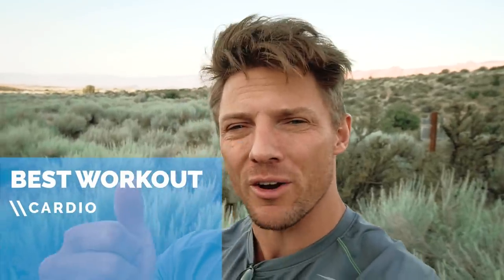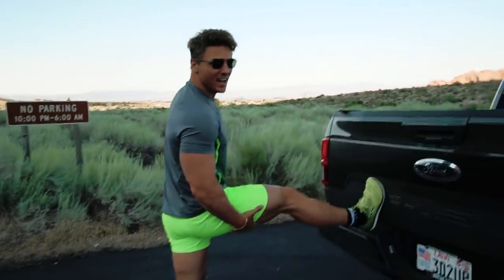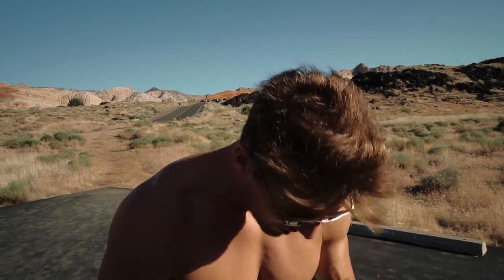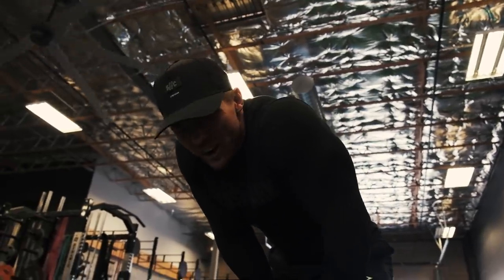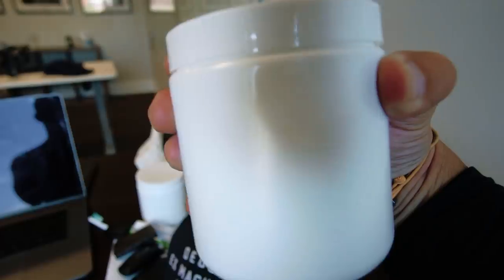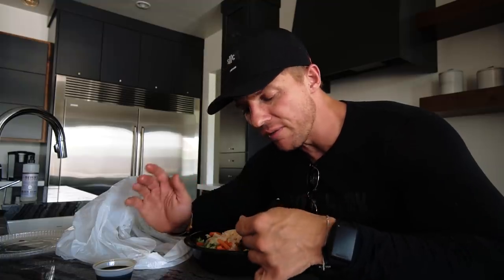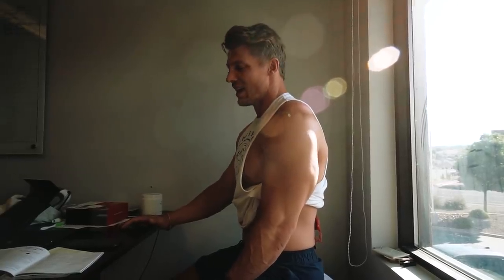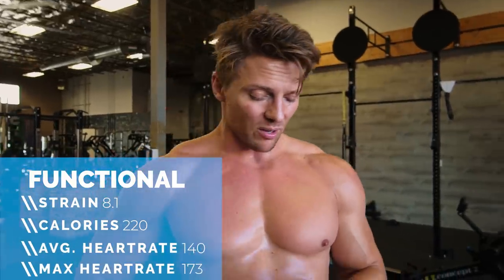The Best 20 Minute Workout - Run Cardio vs. Body Building vs. Functional Training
If you only have 20 minutes, what is the best type of workout? We review the metrics from the WHOOP watch, using the WHOOP Strain measurement, to compare the difference between a 20 minute cardio run workout, a 20 minute body building workout and a 20 minute functional HIIT or HIFT workout.